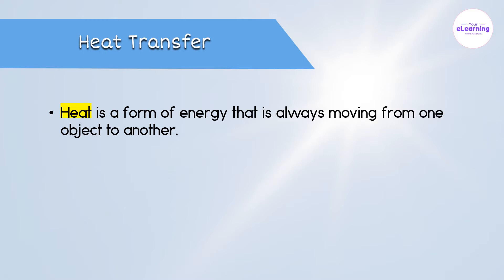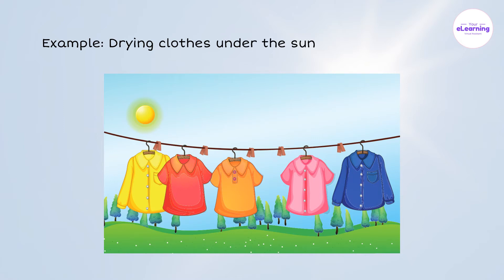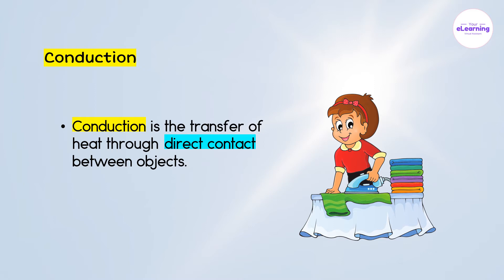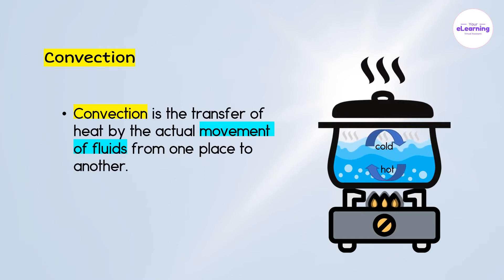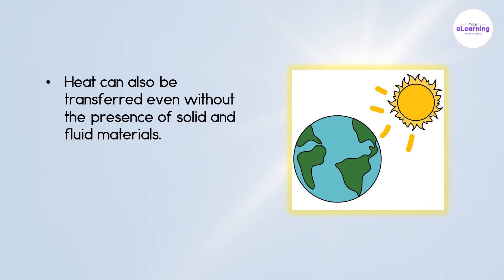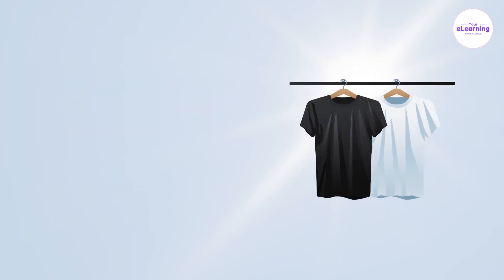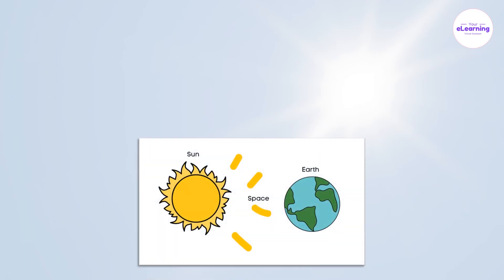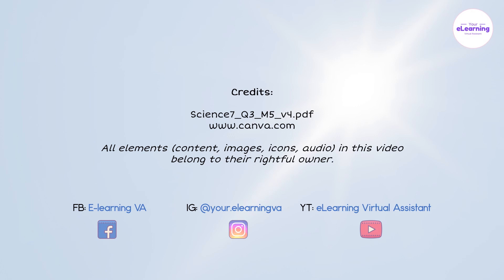Three Methods of Heat Transfer | Short Animation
This is a short animated video of the Three Methods of Heat Transfer.

Science7_Q3_M5_v4.pdf
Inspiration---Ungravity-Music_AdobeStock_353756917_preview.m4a